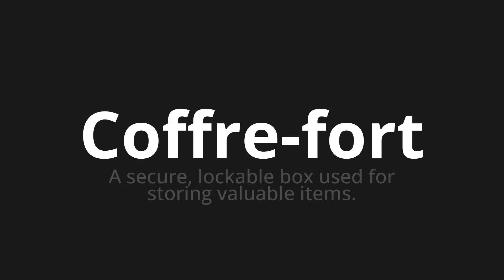How to pronounce Coffre-fort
Master the Pronunciation of 'Coffre-fort Which means safe' - which means : In Secure, lockable box used for storing valuable items. 📝 with @HTPronounce 🎓🗣️ - [Your Guide to French]

Learn to pronounce 'Coffre-fort' perfectly in French with our easy and engaging tutorial by @HTPronounce! 📖📽️ In this comprehensive video, we provide you with native speaker examples 🗣️👂 and phonetic breakdowns 🎵 to ensure you get the pronunciation just right.

How to say Safe in French